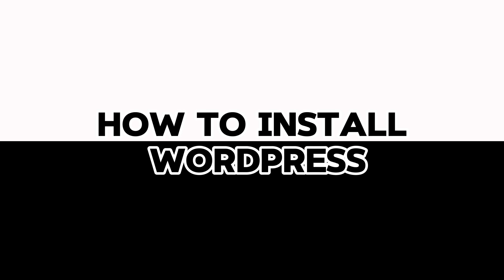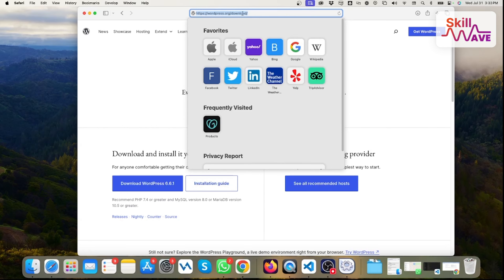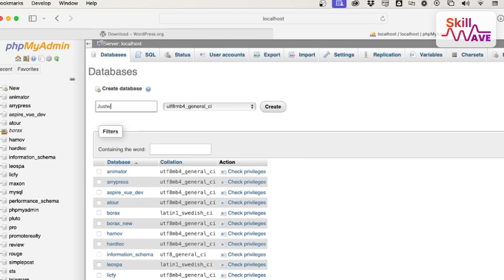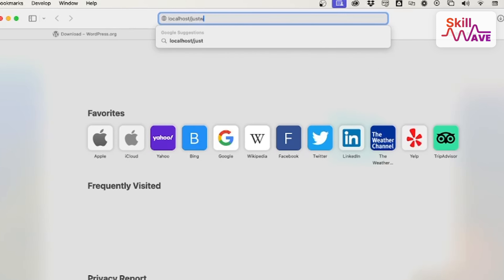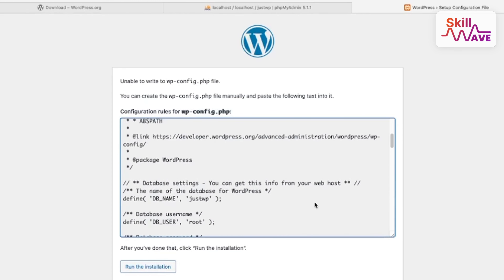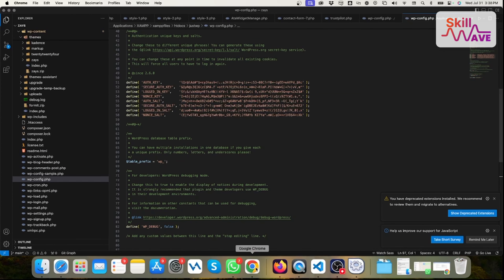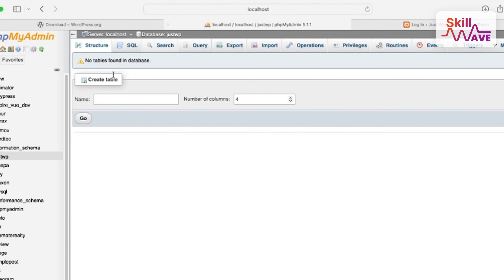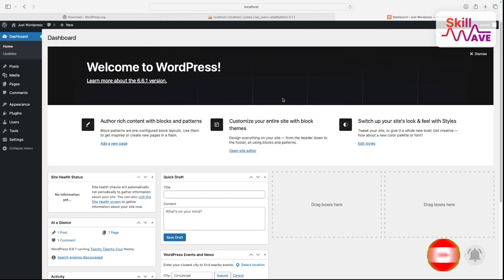How to Install WordPress on XAMPP for Mac (Beginner's Guide)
Want to create your own website on a Mac?
This tutorial shows you how to easily install WordPress using XAMPP. From downloading XAMPP to setting up a database and installing WordPress, we'll guide you through every step. Follow along and start building your website today!

📖Chapters of How to Install Wordpress on mac
0:00 - Introduction
0:11 - Install XAMPP
0:31 - Open XAMPP and run the services
1:07 - Download WordPress script
1:23 - Create a Database
2:31 - Make a directory in our server root directory
3:13 - Install WordPress
6:28 - Login to WordPress
7:53 - Outro and end-screen